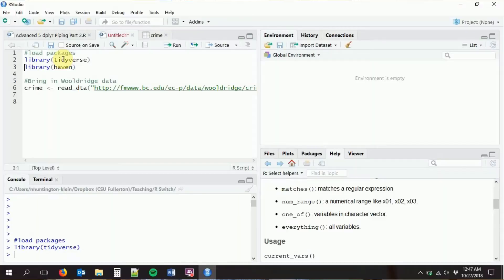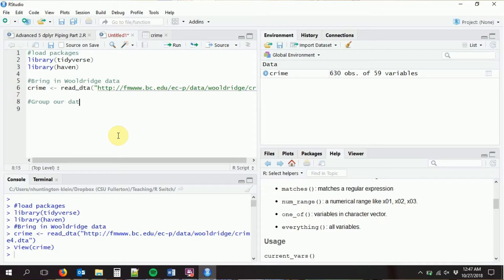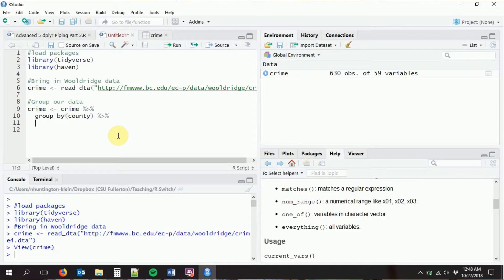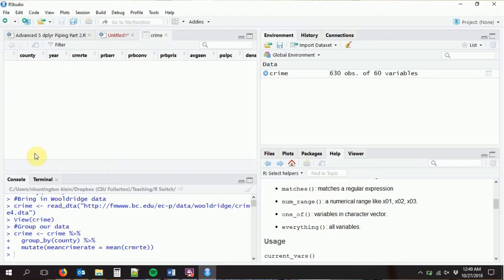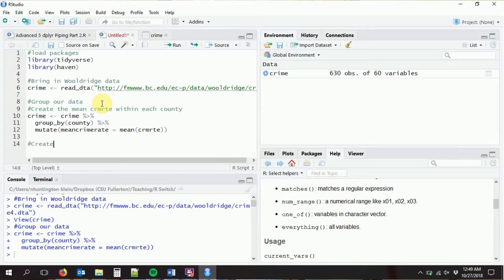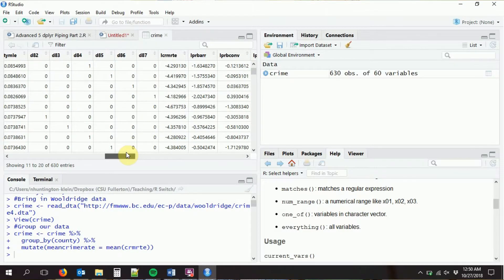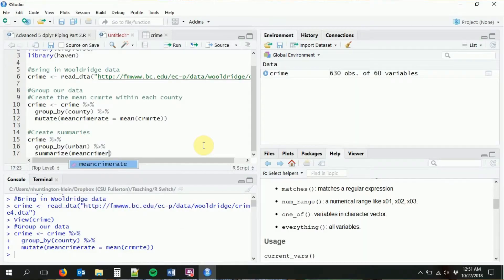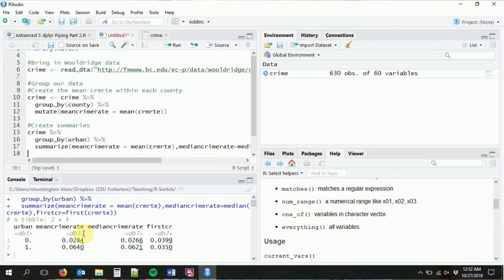Grouping in dplyr - R for Economists Advanced 6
In this video I will cover how to use group_by() in dplyr, which will prove highly useful in combination with mutate() and summarize().

and download the code from all my R videos at once

There are videos on: [BASIC] Getting Started, Getting Help, Objectives and Variables, Vectors and Matrices, Data Frames, Packages, Summary Statistics (of One and Two Variables), Plots and Graphs, and Linear Regression (OLS), [MODERATE] Regression Formulas, Robust or Clustered Standard Errors and Post-Regression Stats, Regression Plots, Instrumental Variables (IV Regression), Time Series, ARIMA and ARMA, Probit and Logit, Tobit and Heckman, Panel Data, and Missing Data, and [ADVANCED] Simulations, The Tidyverse, Reshape and Join/Merge, dplyr (Introduction, Piping, and Grouping), and ggplot (Introduction, Geometries, Overlaid and Grouped Plots, and Titles and Labels).